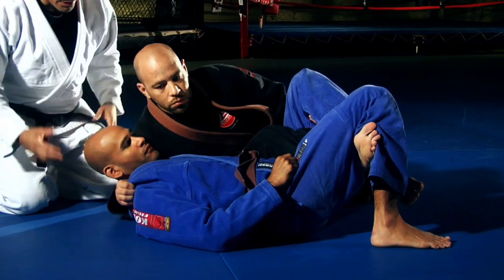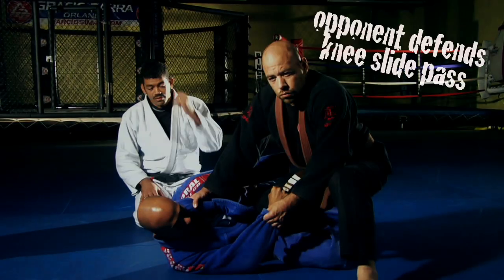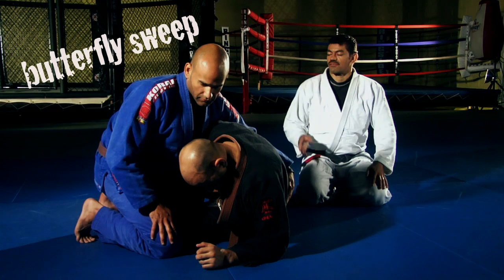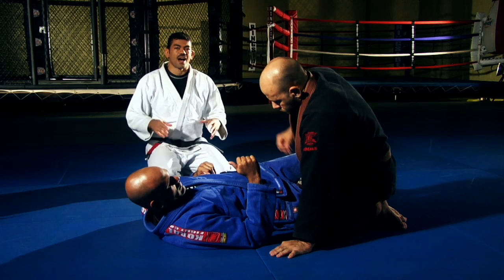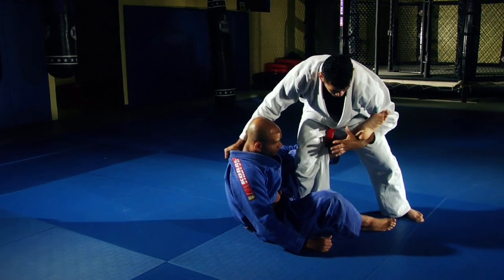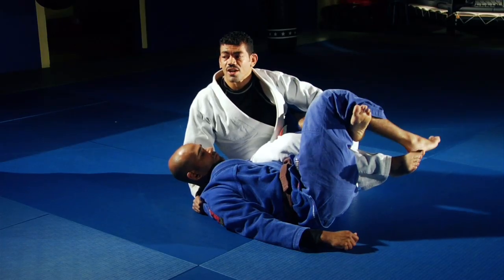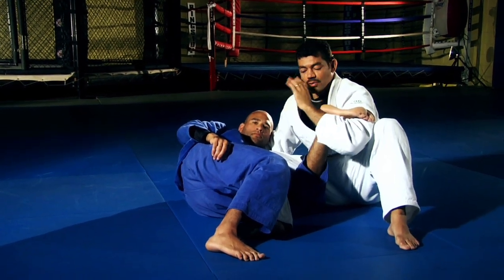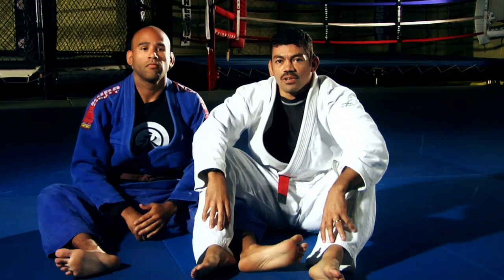Attacks from Top Reverse Half Guard (1 of 4) - Mat Time! BJJ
Gracie Barra Orlando Black Belt, Fabian Reyes, shows a series of attacks from the reverse top half guard position.